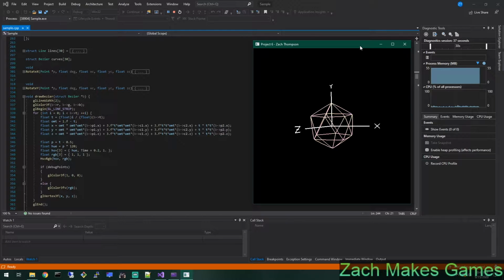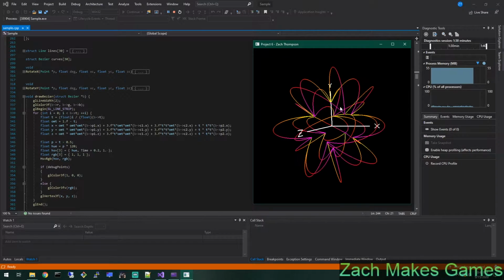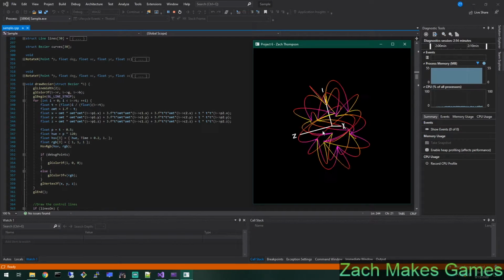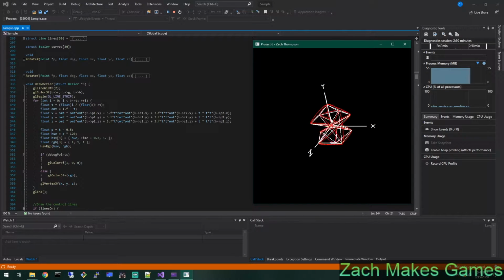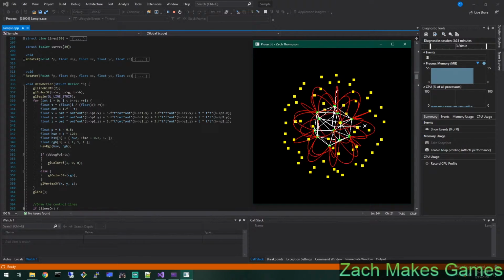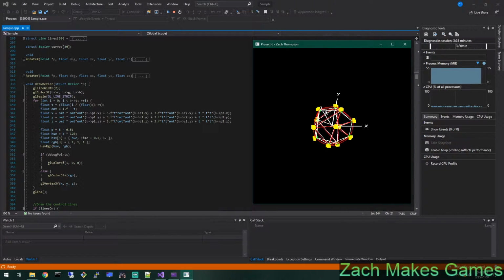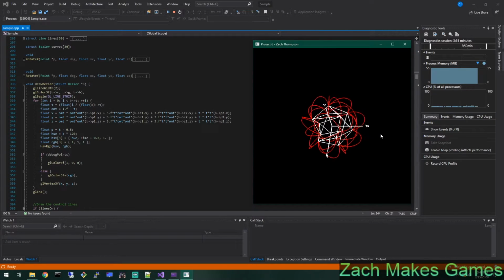Learning OpenGL - Bezier Curves | Portfolio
This project was all about bezier curves. It was a simple project but it had a cool effect.